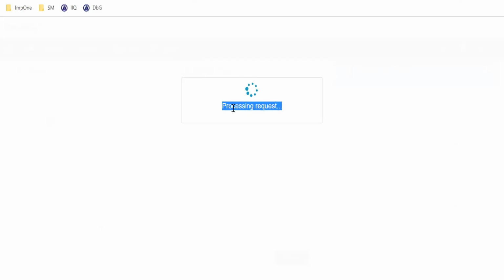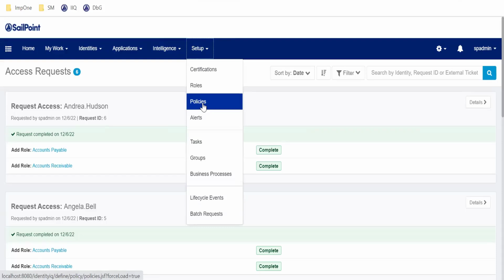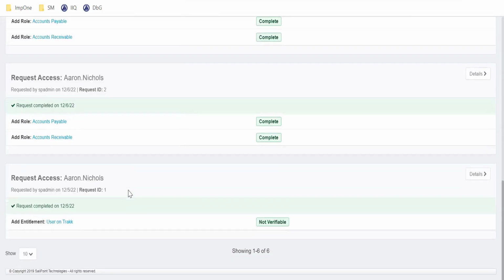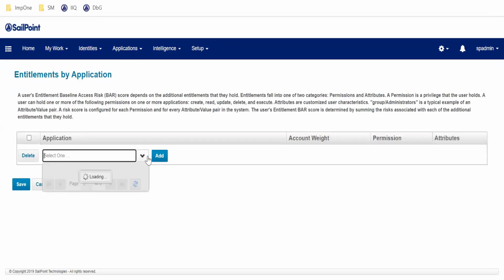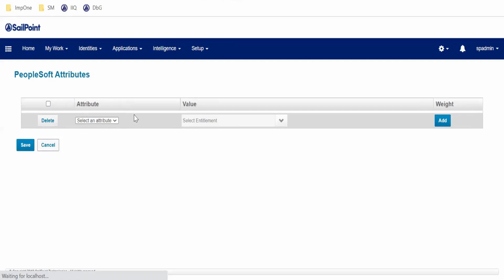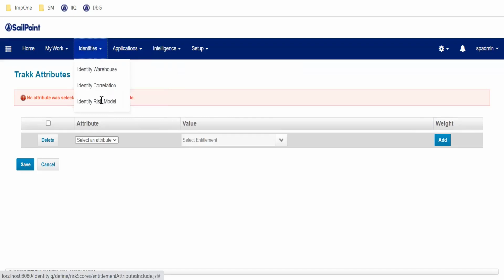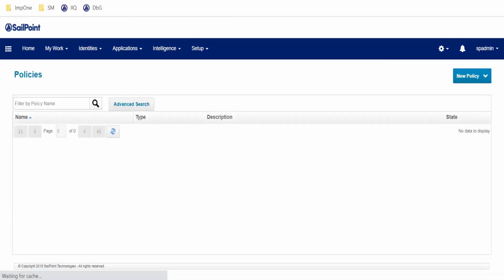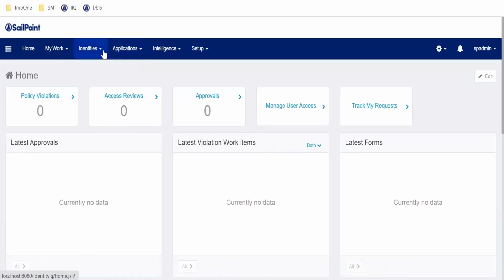RealTime Project Discussion in Sailpoint | Identity Risk Management in Sailpoint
SailPoint Interview Questions and Answers Masters Program. Get registered now! edutecher.net

Here are the main concepts covered in this video:
1. The speaker wants to understand the business case for a real-time project involving identity risk.
2. They are not sure about the process involved in assigning risk values to identity and entitlement rules.
3. The speaker mentions an example where they have to set a risk score to privileged access, and generate points to identify high-risk users.
4. The score is calculated based on entitlement rules and is used to highlight high-risk identities and validate them easily.
5. The speaker has worked with clients who have provided spreadsheets to help them identify entitlement rules and generate scores.
6. Different clients have different priorities and needs, and may focus more on certification or policies.
7. The speaker points out that if a client has more users, they may concentrate more on certification.
8. The speaker is familiar with clients who have used the Identity Risk Model and assigned scores to roles, entitlements, and policies.
9. They have also created policies to assign scores to policy violations and trigger notifications to managers.
10. The speaker acknowledges that the assignment of scores may vary depending on the client's needs, and there may be other business processes involved in risk management. in Sailpoint

Key Benefits:
Real-time Projects
Instructor-Led Training for Accelerated Learning
24*7 Technical Support